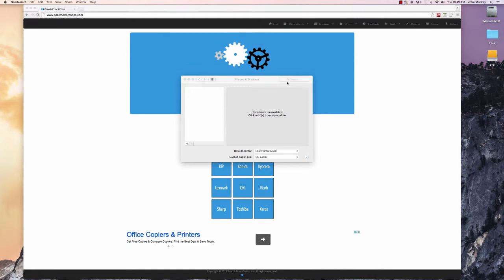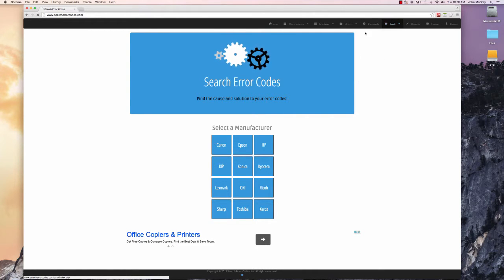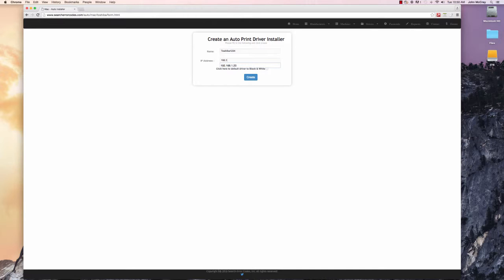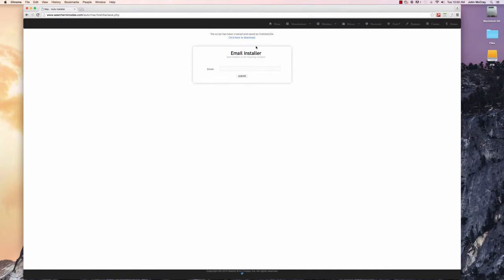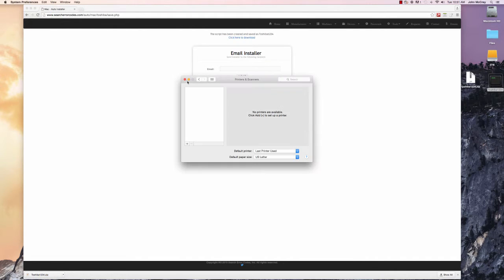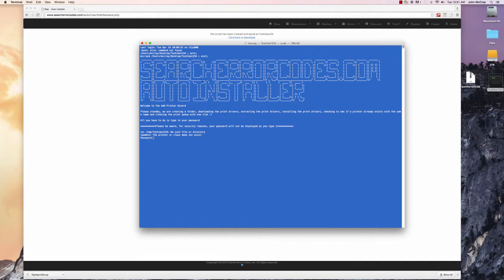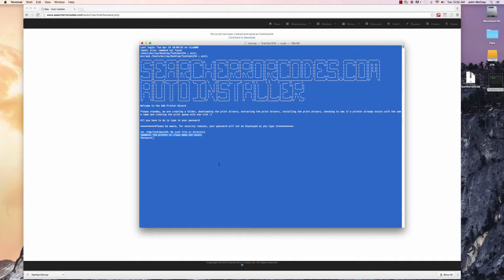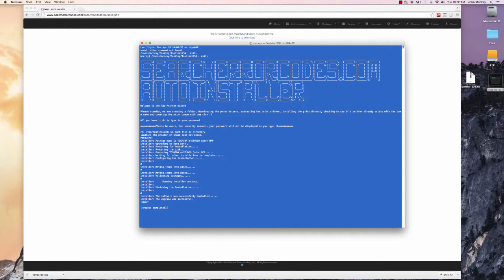How to install print drivers on a Mac with one click and also default driver to black and white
How to install print drivers on a Mac with one click. Also automatically default driver to black & white - Toshiba, Konica, Ricoh, Savin, Kyocera, Canon, Epson, HP, KIP, Lexmark, OKI, Sharp, Xerox